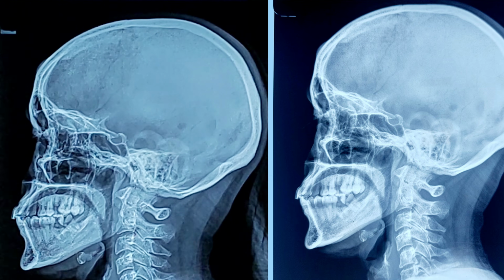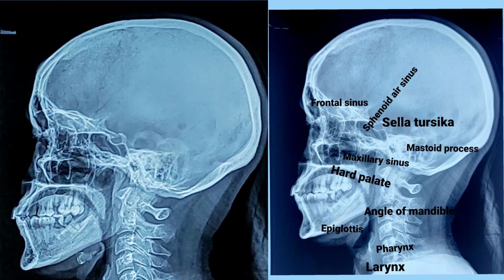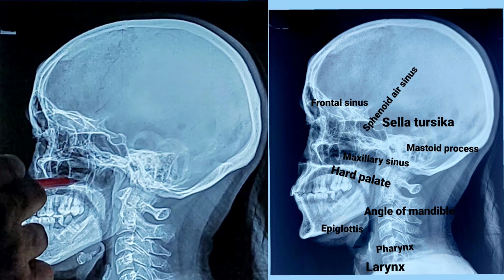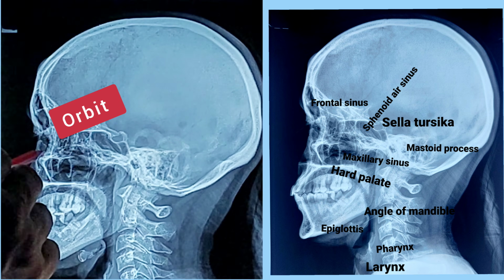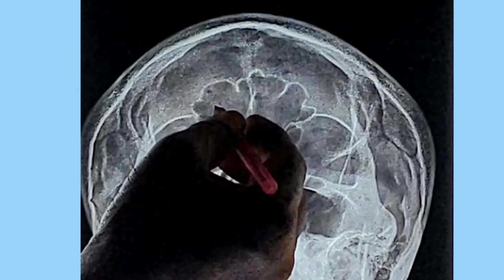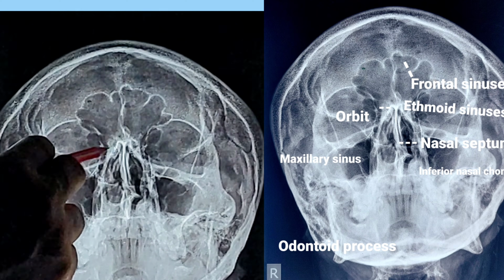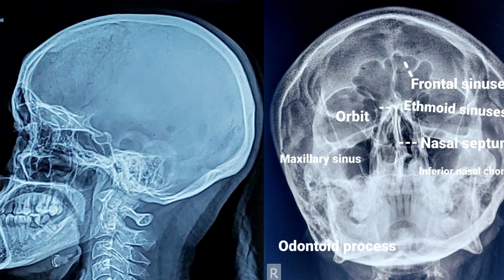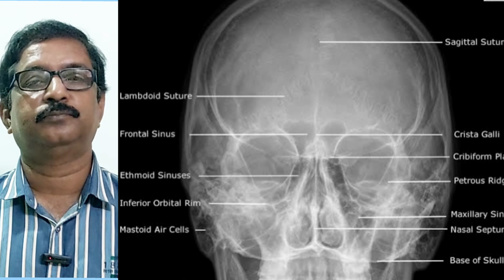How to read X-ray of skull l Lateral, Occipito-mental & Occipito-frontal view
An exam-oriented discussion.